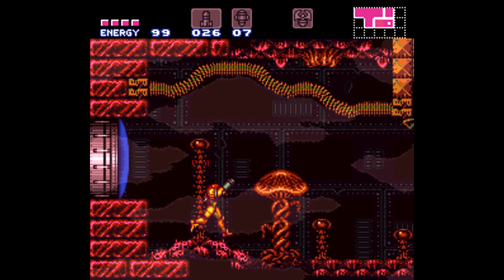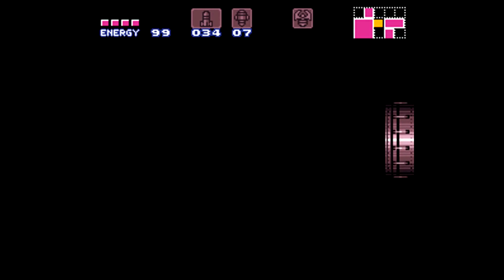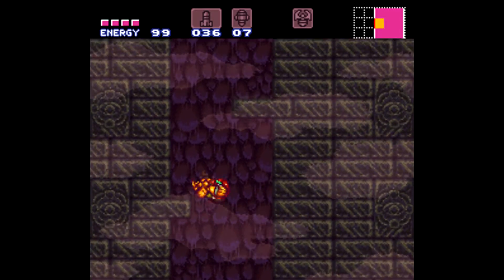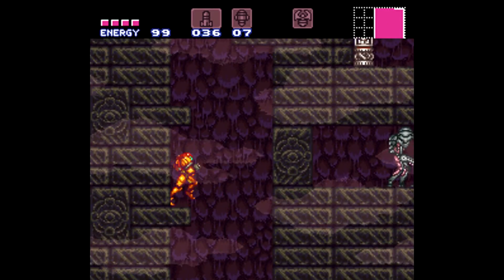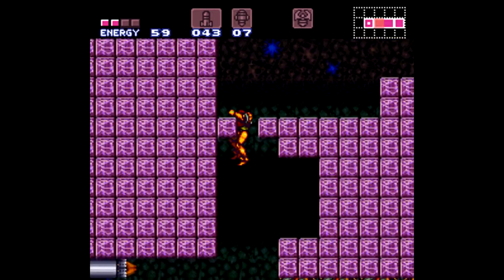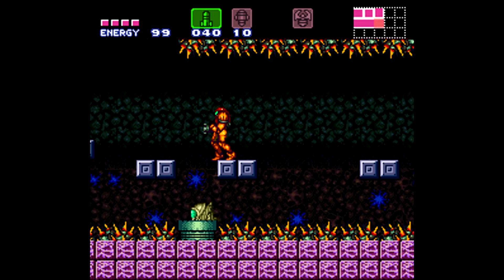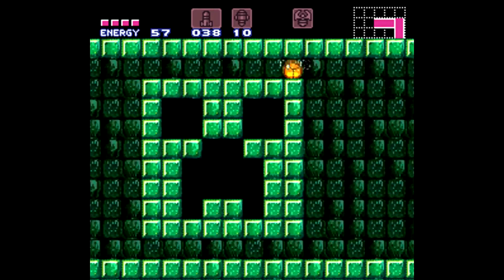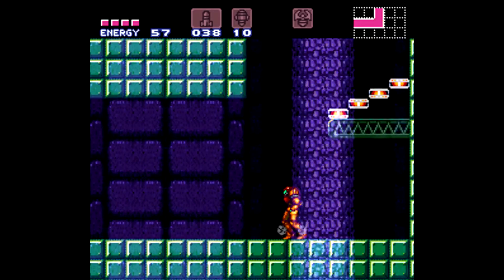Super Metroid: YPR #7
Why I decided to keep playing this hack? I wish I didn't. But hindsight is 20/20. At least going back to previous areas nets me some items.